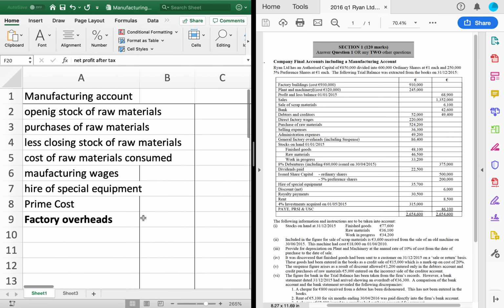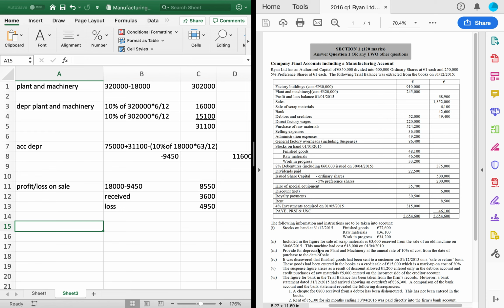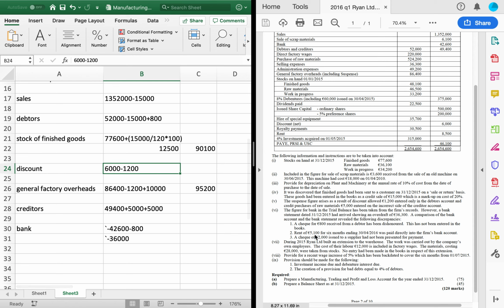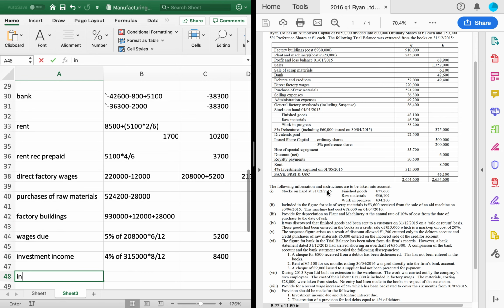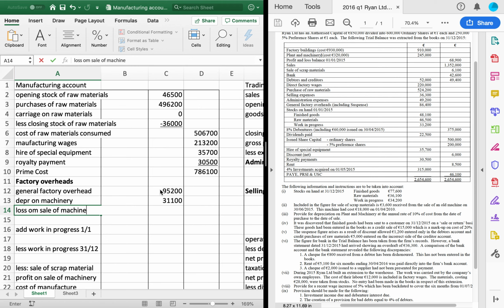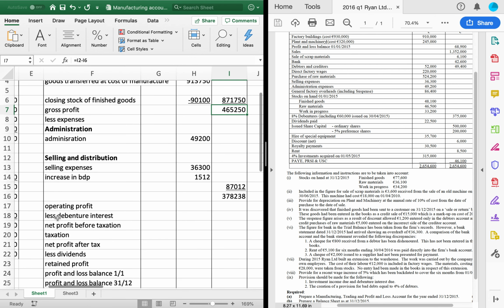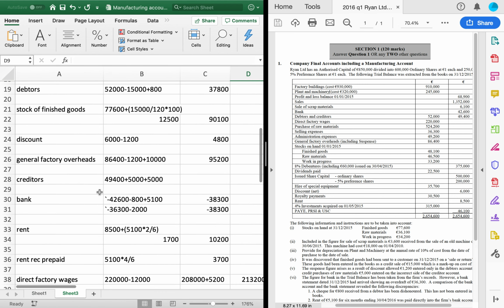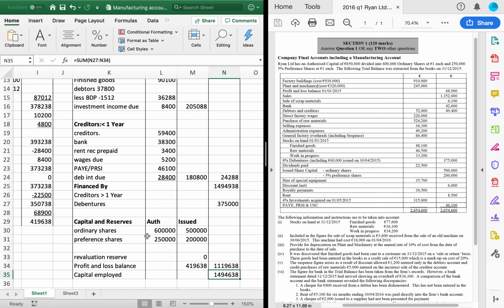Ryan Ltd: 2016 Leaving Cert Manufacturing Ryan